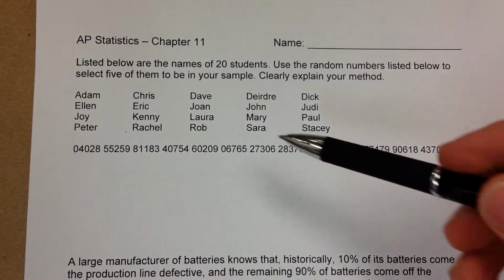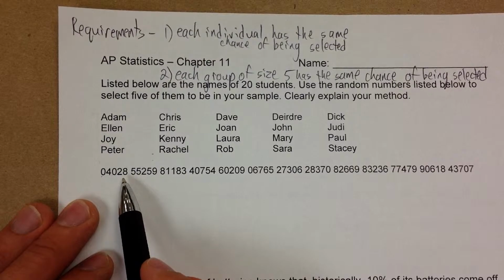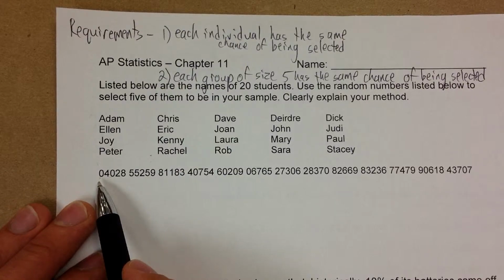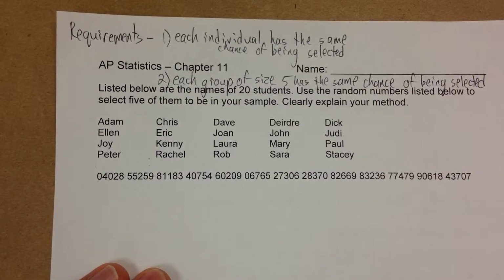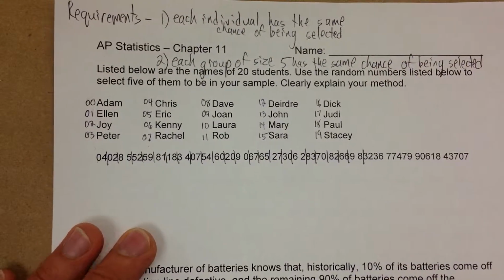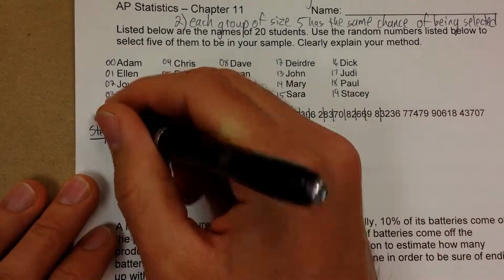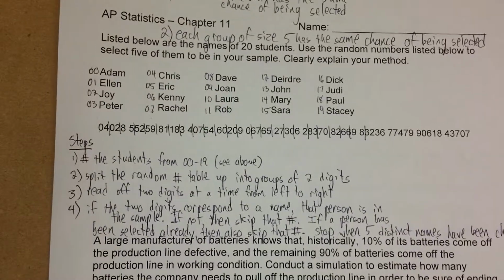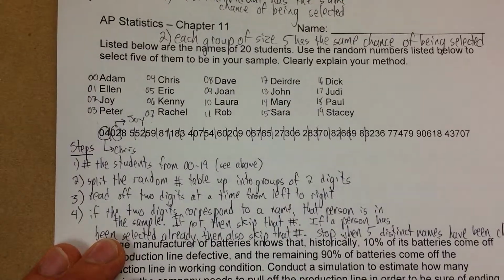AP Stat 9/16/14 1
Generating a random sample using a table of random digits